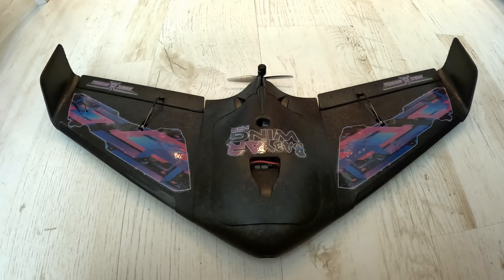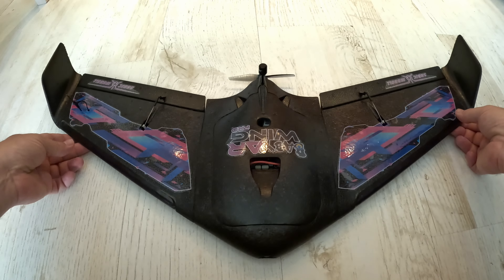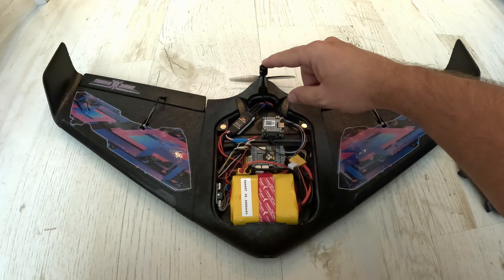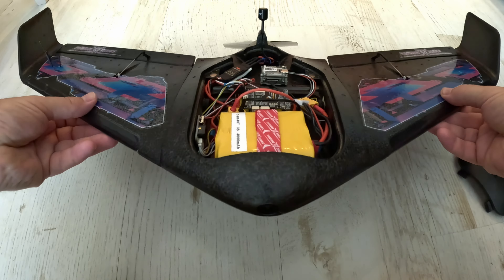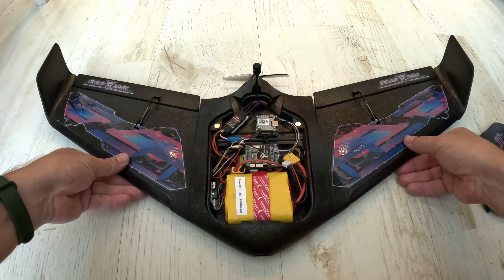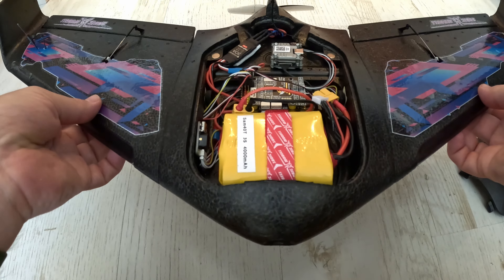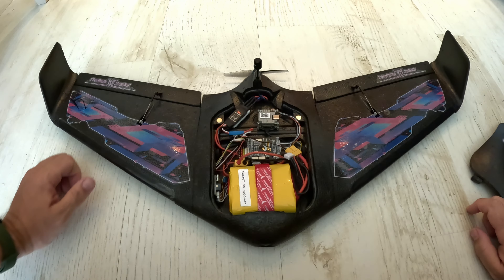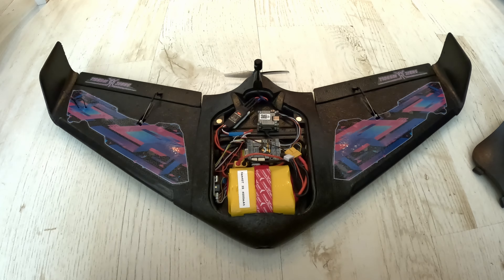Baby AR Wing Pro - my build and maiden flight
Just got a new Baby AR Wing Pro so I wanted to test it a little bit. There was some wind but not to much.

My build:
FC: SpeedyBee F405 Wing
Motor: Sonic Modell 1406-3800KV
ESC: Flycolor FlyDragon lite 30A 2-4S
Prop: 4x2.5
Servos: 2*4.3g
RX:  BetaFPV ELRS nano
VTX: DJI Vista
Cam: Nebula Pro
Battery:  3S 4000mAh li-ion 21700 Samsung 40T